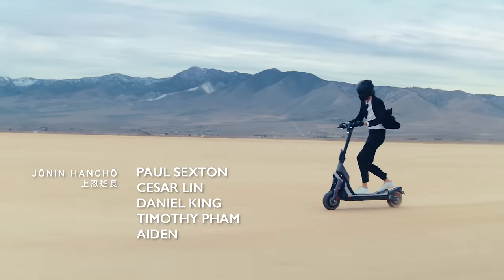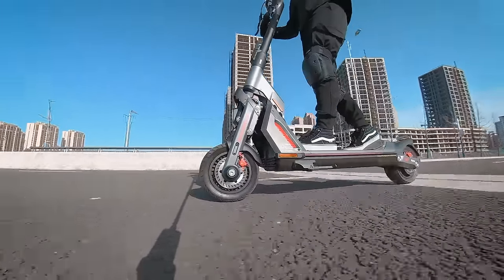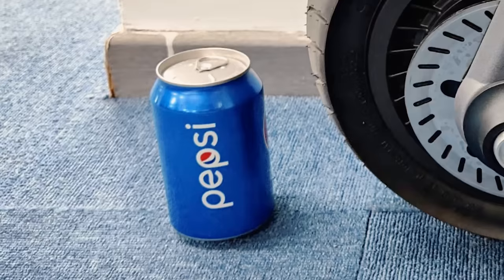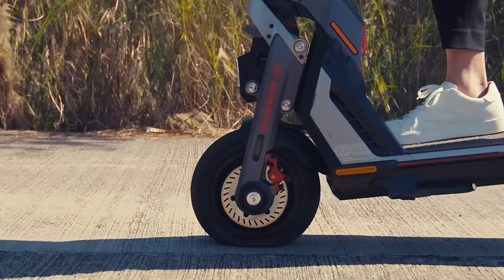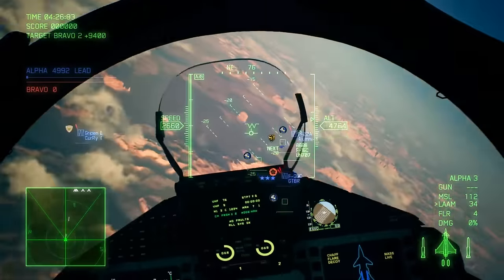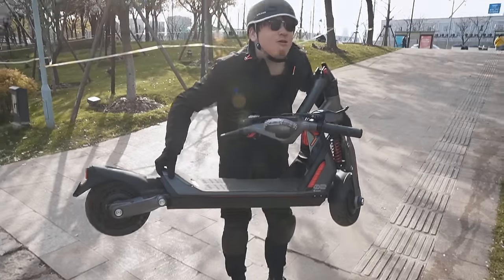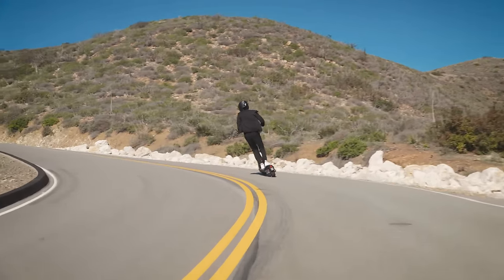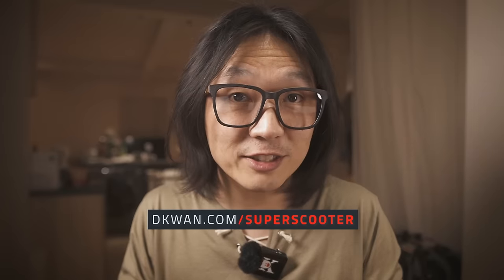Segway SuperScooter GT2 Review – High Performance E-scooter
The SuperScooter GT2 is a high end electric scooter made by Segway with a whopping price tag of $4000, or a discounted price of $3500 on Indiegogo. I have a review unit loaned to me from Segway.

00:00 Intro
00:32 Test Results
01:42 Components & Specs
06:43 Portability, Special Features, Etc.
08:47 Final Thoughts